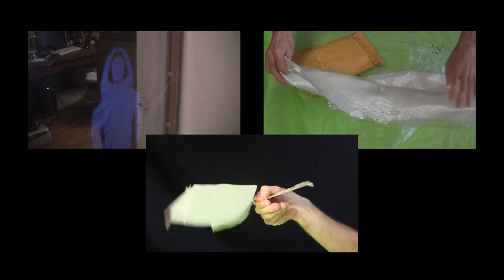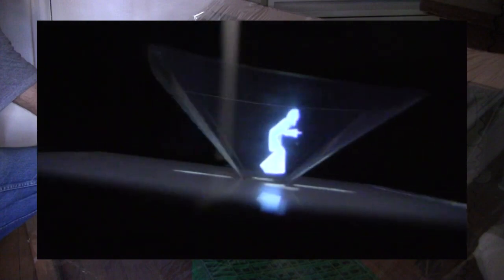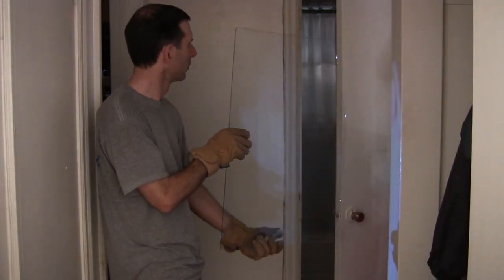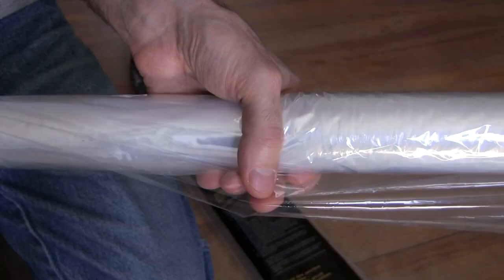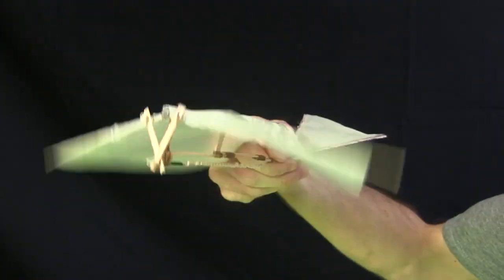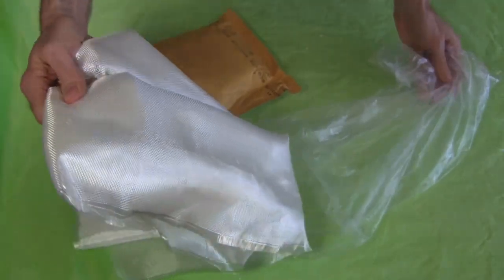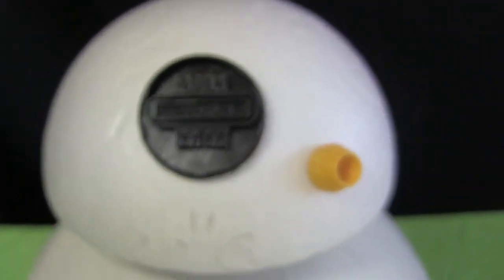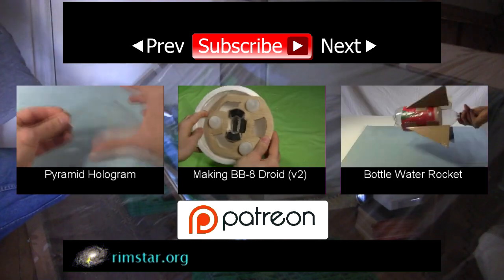Update - Holograms, Ornithopter, BB-8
Quick update on various projects - Hologram/Pepper's ghost using a projector, an ornithopter, and my BB-8 (v2) droid.